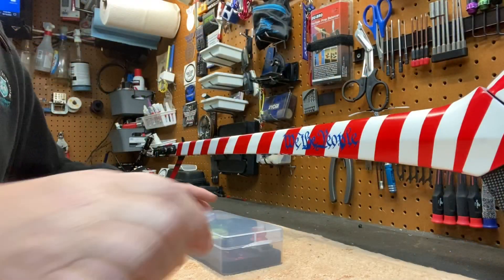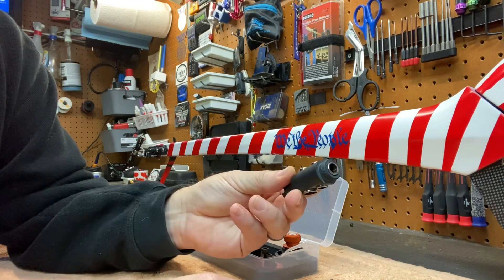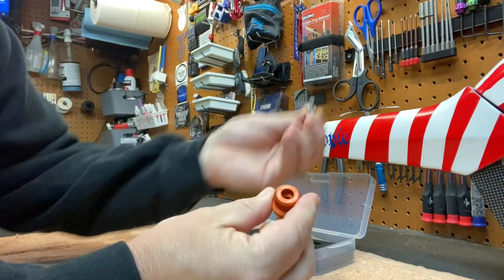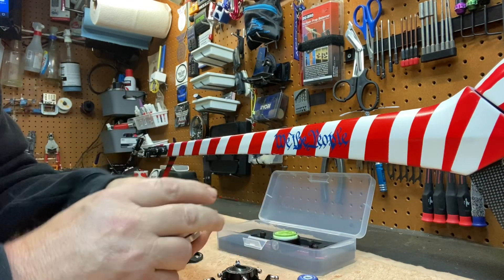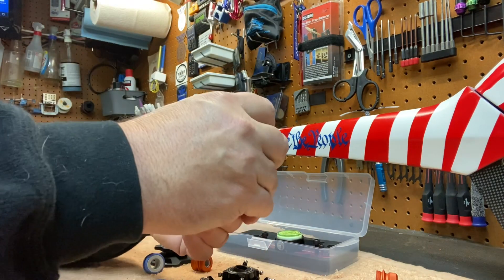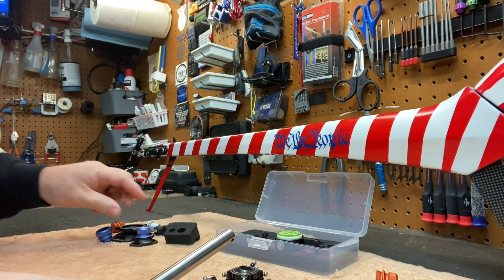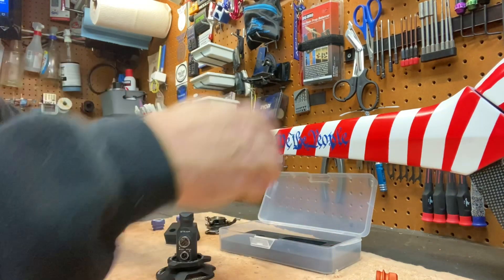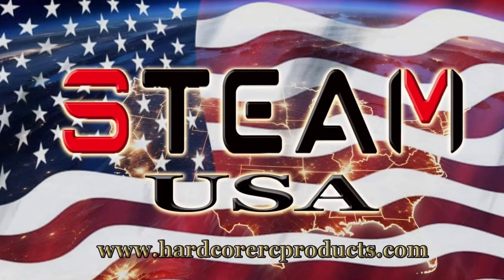All in one RC helicopter tool Steam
Blade balancer, spindle shaft locking tool, swash leveling all in one tool.